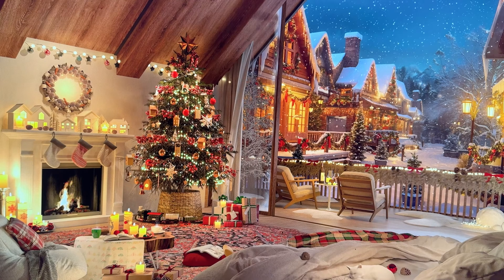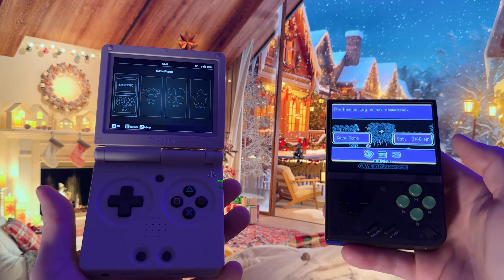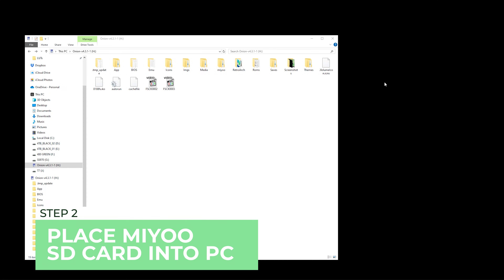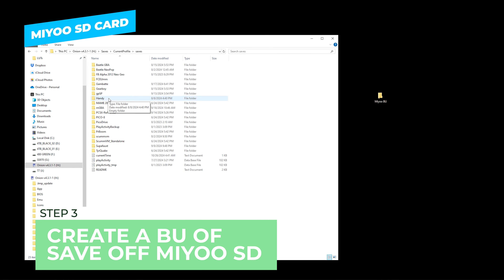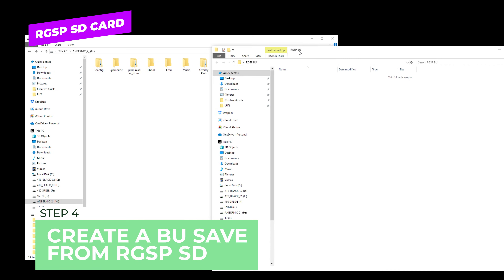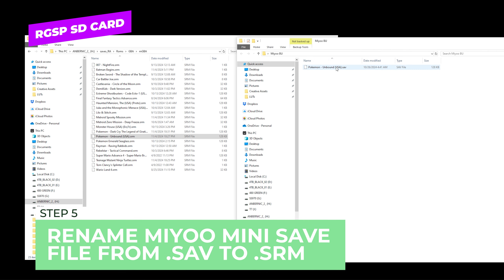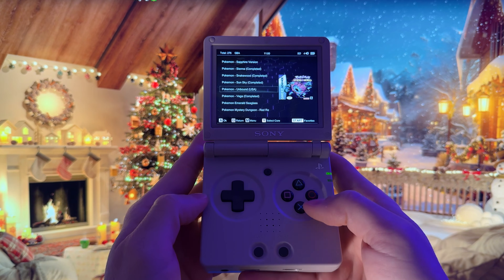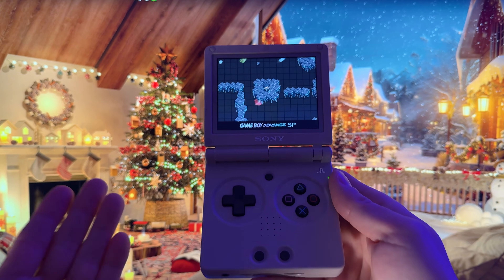TRANSFER SAVES TO DIFFERENT CORES (GBA) - MIYOO TO ANBERNIC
Ever wonder how to transfer save states from one device to another? What if it's a save state that features a RTC that gets out of whack when attempting to transfer? I'll show you how I transfer my Pokemon Unbound save states from the Miyoo Mini+ to my Anbernic RG35XXSP without that RTC issue.